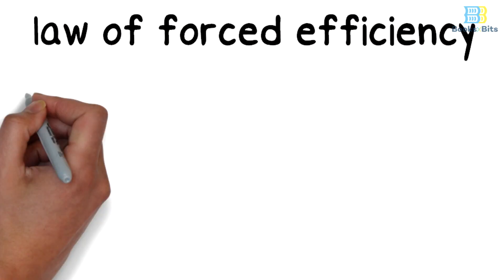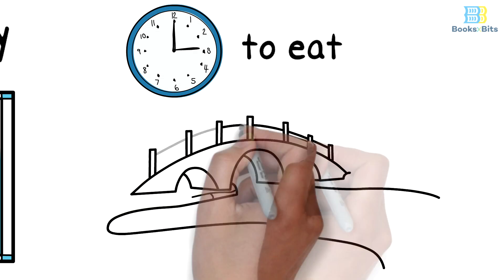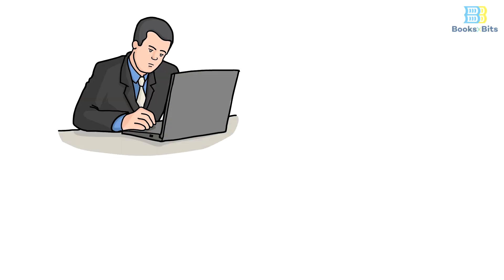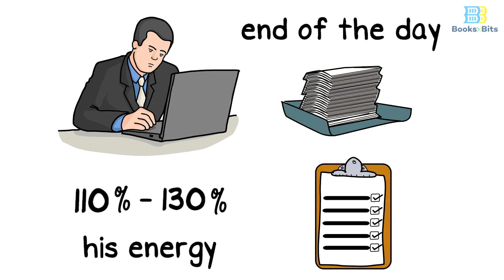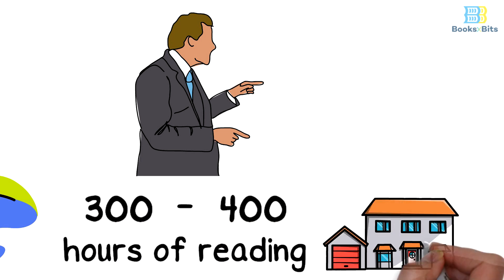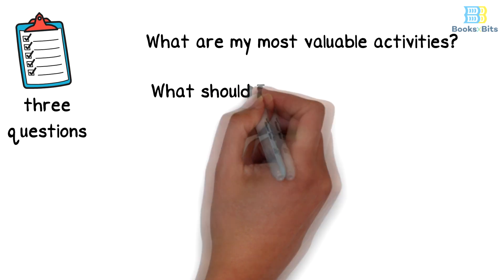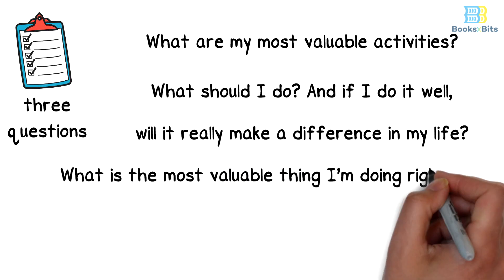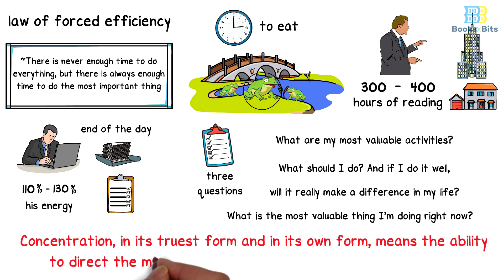Low Of Forced Efficiency - Eat That Frog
The law of forced efficiency can be defined as: "There is never enough time to do everything, but there is always enough time to do the most important thing." In other words: "There is no enough time to eat all the frogs in the lake, but there is enough time to eat the largest and ugliest frog in the lake." Studies indicate that a person these days works at a rate of 110-130% of his energy, but at the end of the day he still has a lot of accumulated work and responsibilities. Studies also indicate that the normal CEO accumulates about 300 to 400 hours of reading and projects, whether at home or at work. Here you can use three questions to help you focus on the most important tasks:

First question: What are my most valuable activities?

Second question: What should I do? And if I do it well, will it really make a difference in my life?

Third question: What is the most valuable thing I'm doing right now?
Bit to remember: Concentration, in its truest form and in its own form, means the ability to direct the mind toward a single, seperate and unique thing.